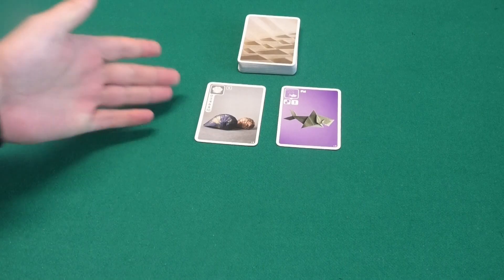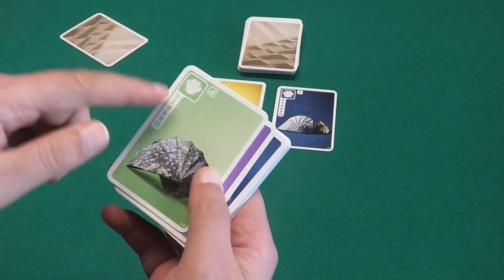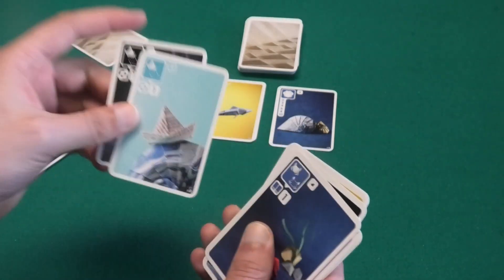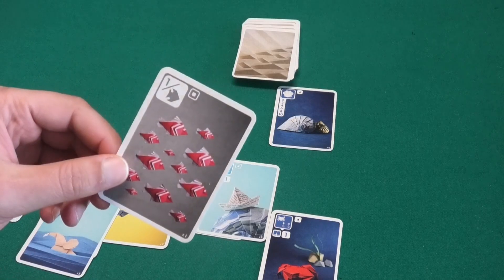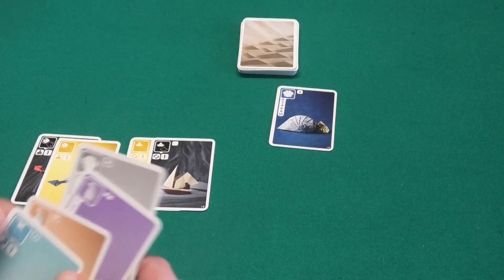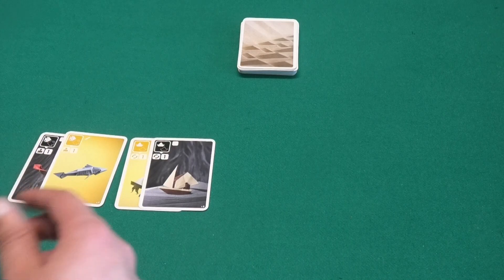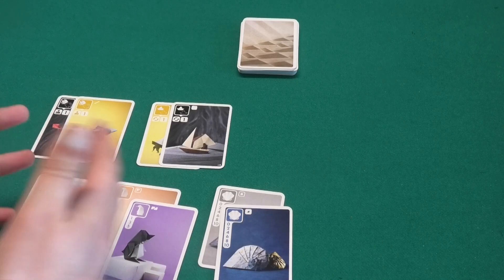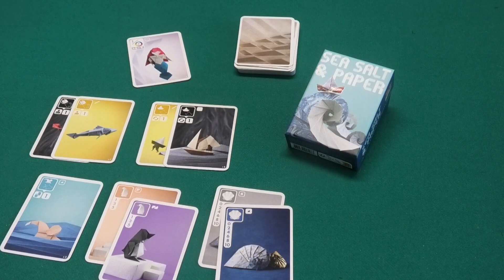how to play Sea Salt & Paper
Set collection and collecting pairs for their special actions.
But how and when, will you end the round?

00:00 Welcome
00:27 Sea Salt &Paper
08:32 The End